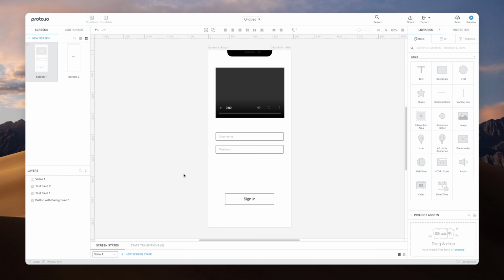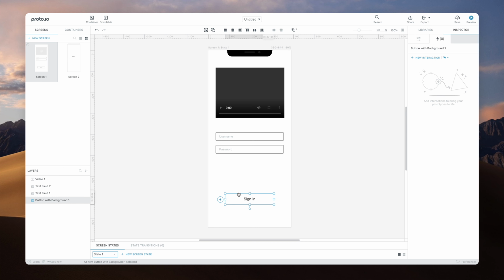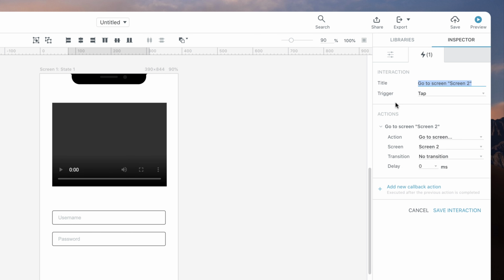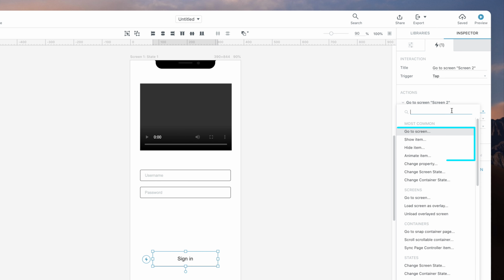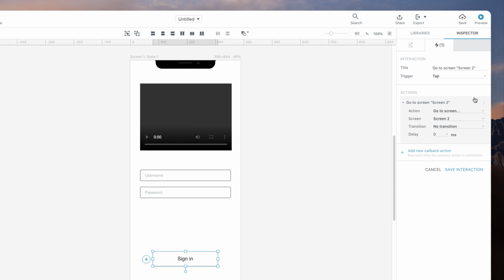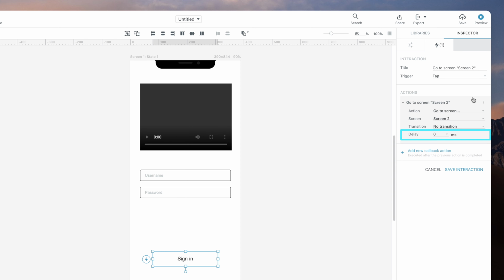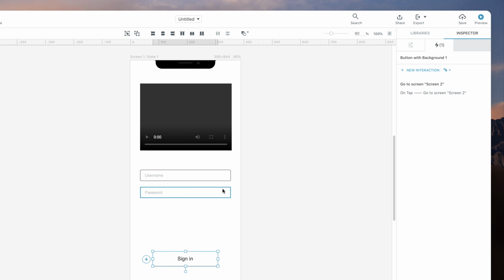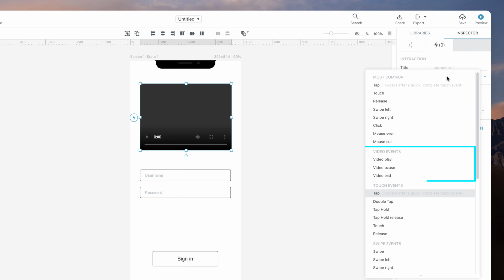Adding Interactions on UI items - Proto.io Quick Tutorials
An important component of creating prototypes is defining how the user will interact with them. This video will teach you all about what interactions are and how to set them up in Proto.io.